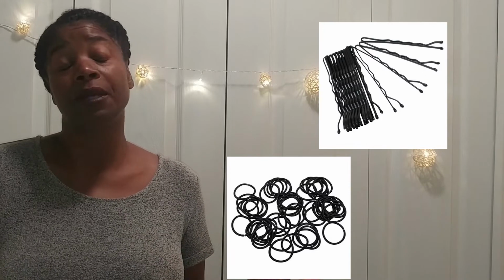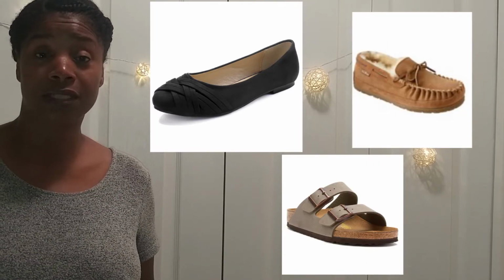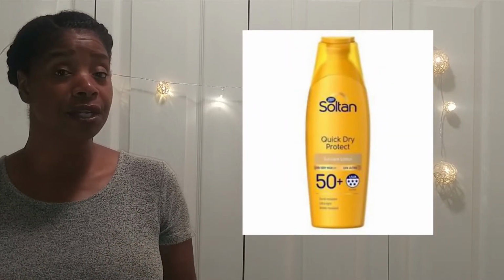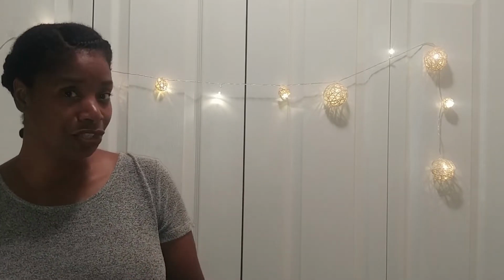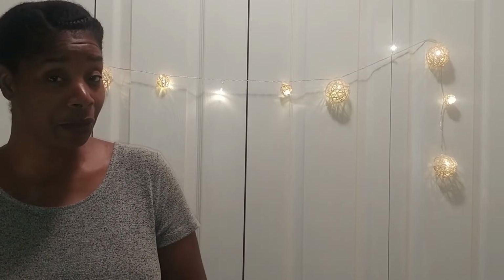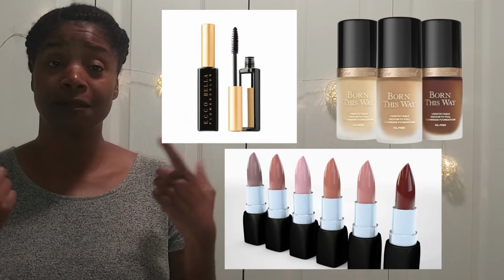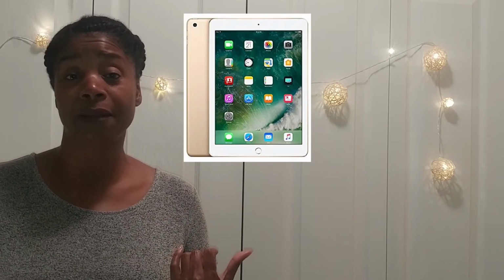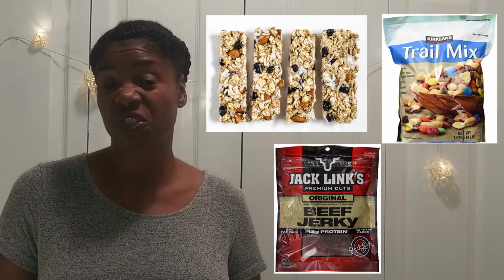Model Bag Essentials Final Video